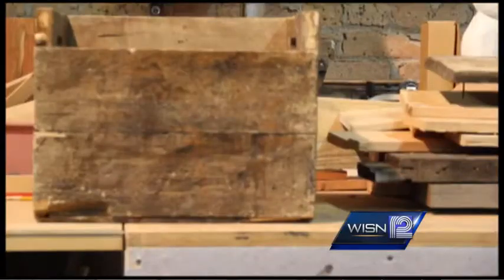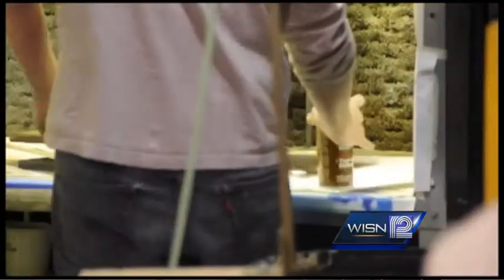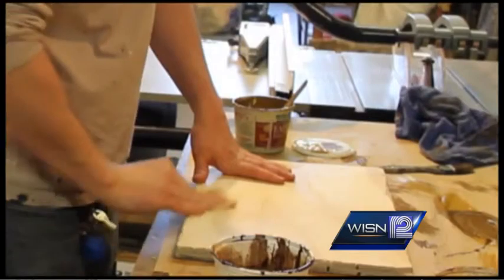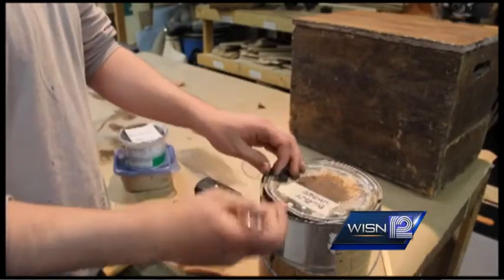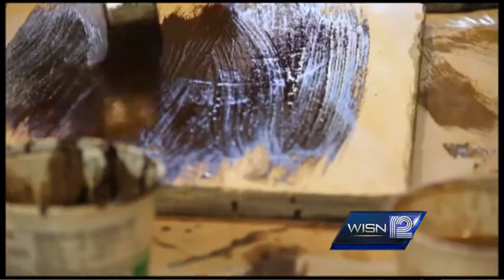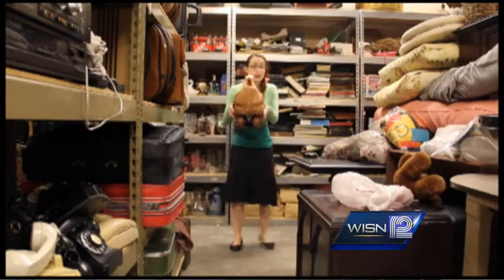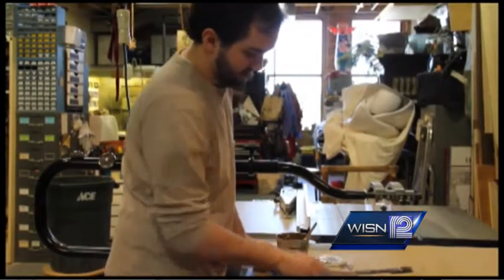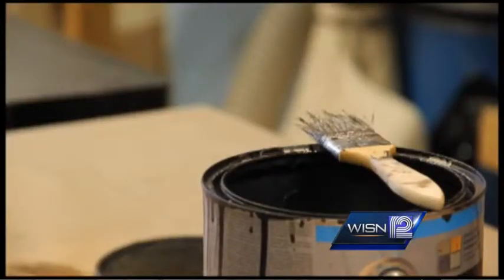Stritch Profile: Andrew Lex, Skylight Music Theatre